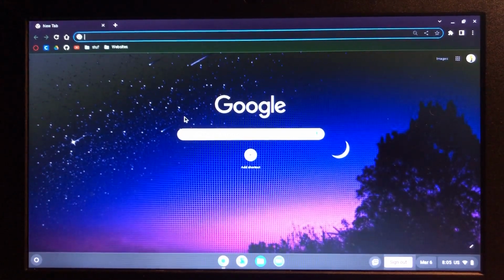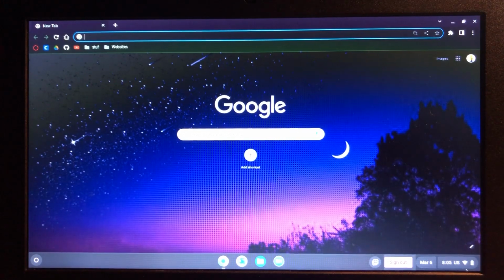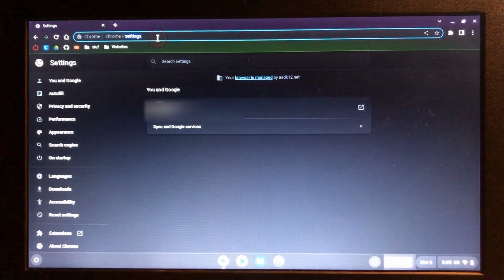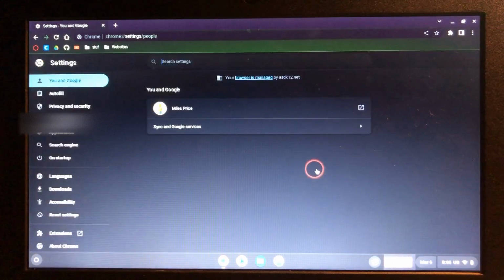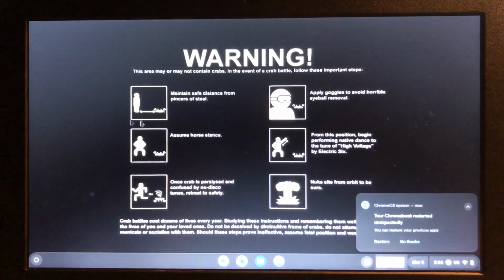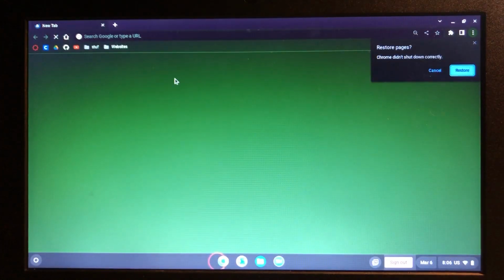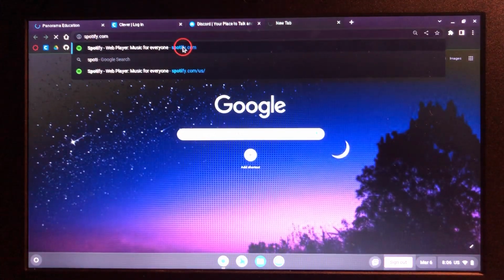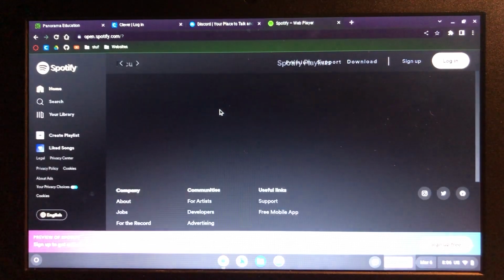Unblock Everything On School Chromebook! (No Unblocker No Bookmarklet)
How to unblock stuff on your chromeboook without having to use an unblocker or a bookmarklet. Should work for most chromebooks.

Links:
chrome://settings/signOut

SUBSKRIBE :l